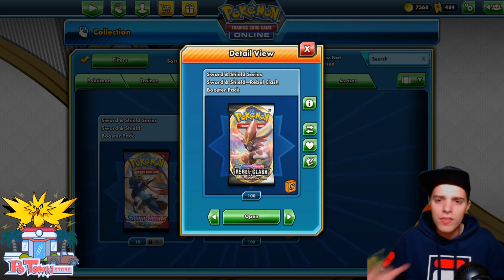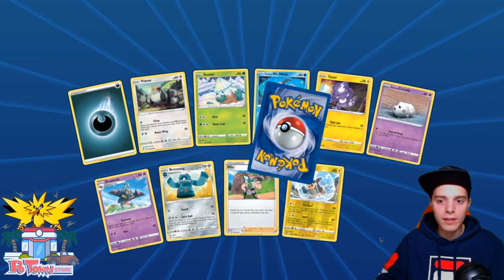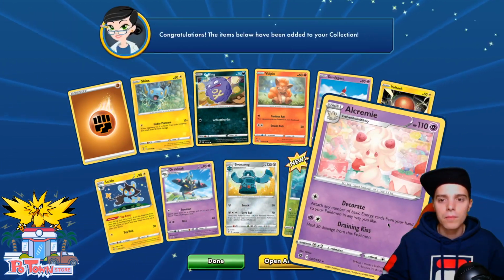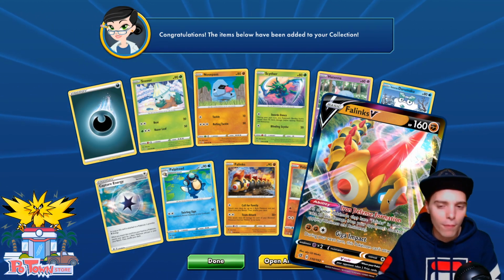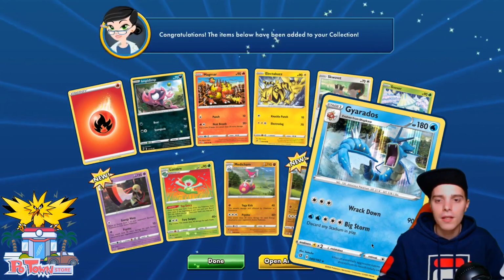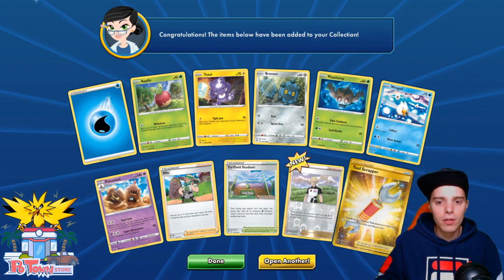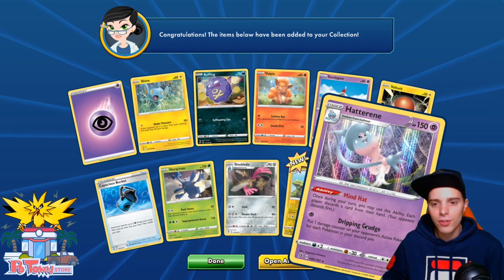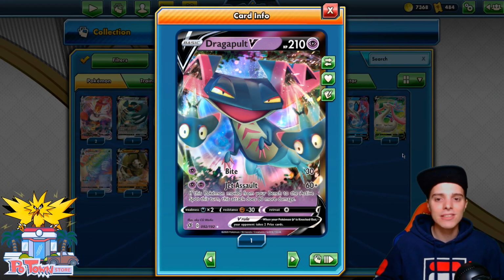OPENING 100 REBEL CLASH BOOSTER PACKS (Pokemon TCGO) - Release Celebration!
HAPPY RELEASE DAY!!

Sup YouTube!
Welcome to the Rebel Clash Release Day Celebration Video! In this video we will be opening up 100 Rebel Clash Booster Packs on the TCGO game. Let's explore this wonderful new set together. With amazing cards like Dragapult V Max, Toxtricity V Max, Milotic V, Boss's Orders and more.

Find out what I will pull and also see what the pull ratio is for Rebel Clash. If you enjoyed the video be sure to demolish the like button, it helps the channel out a ton! Thanks! :D